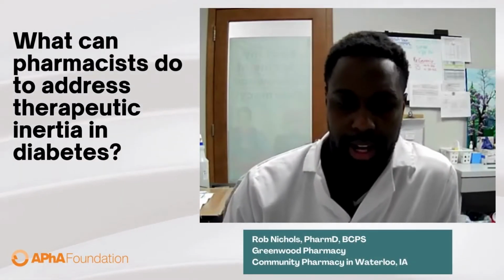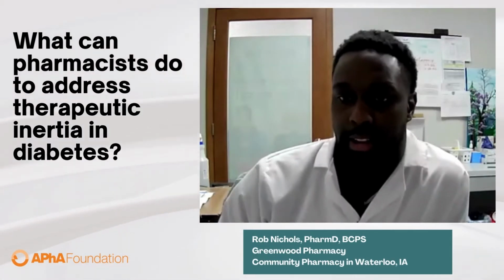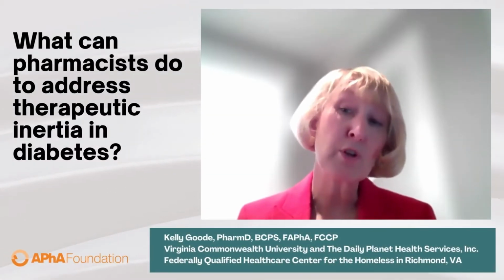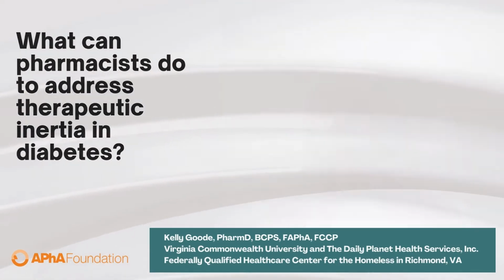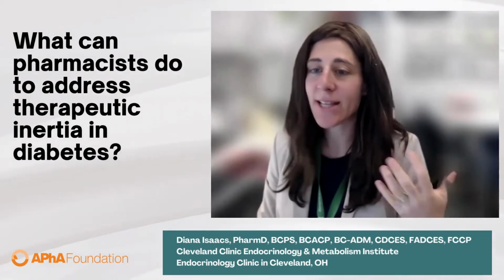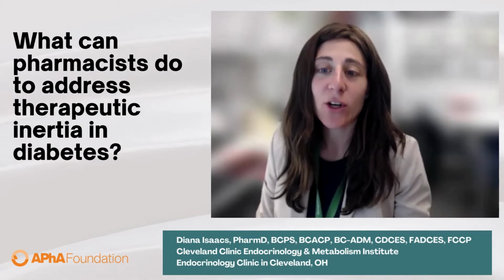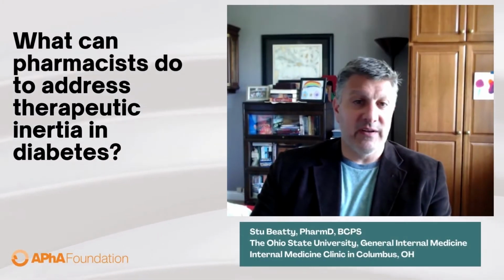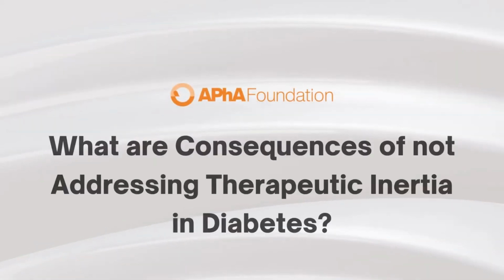Addressing Therapeutic Inertia